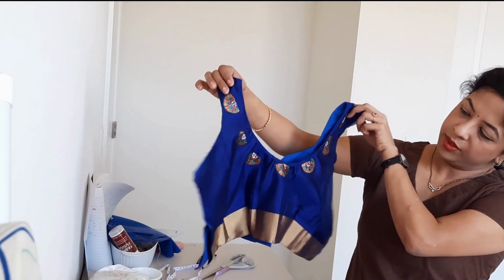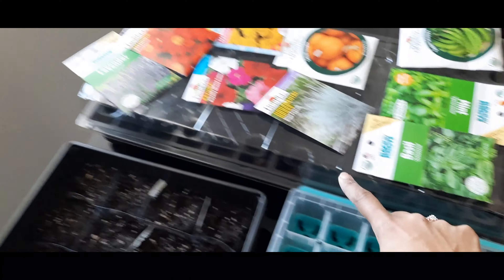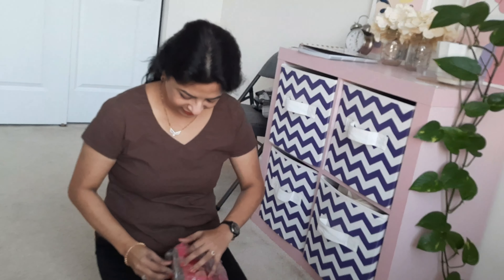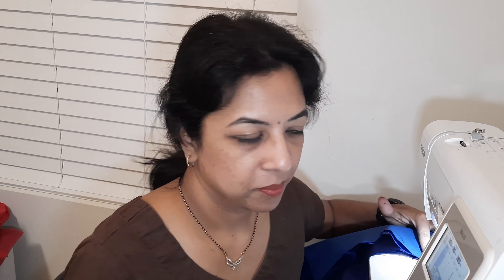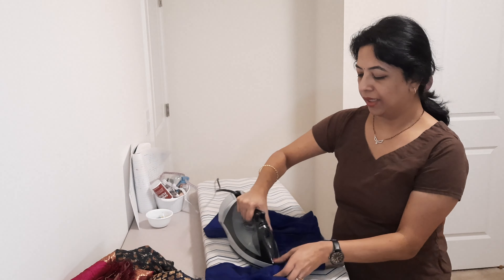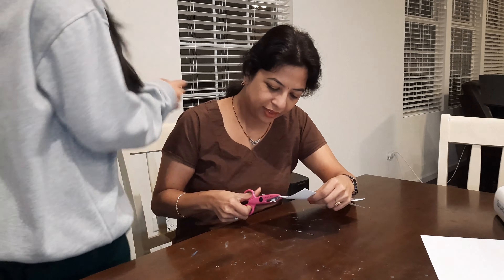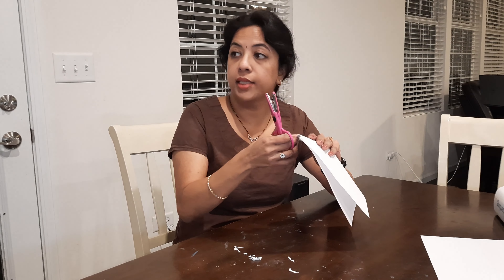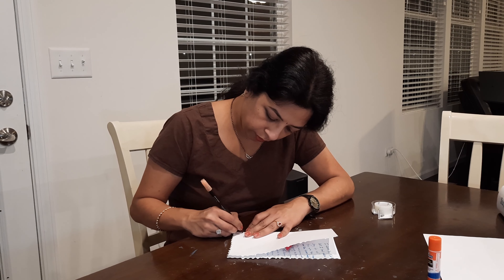Valentine IT Issues | New Garden - Sewing Boutique Vlog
To deal will mental agony I started my gardening.